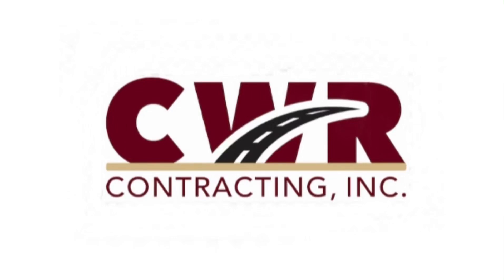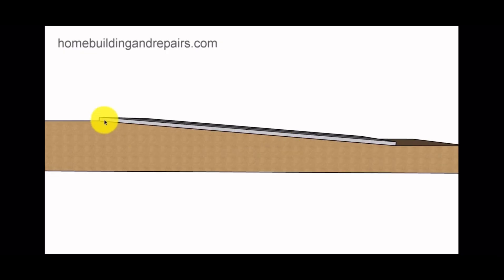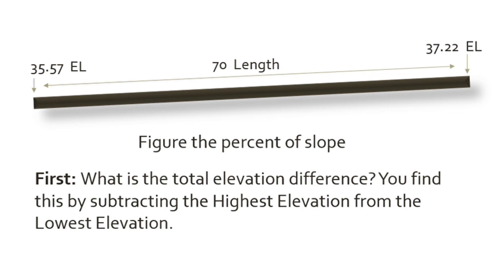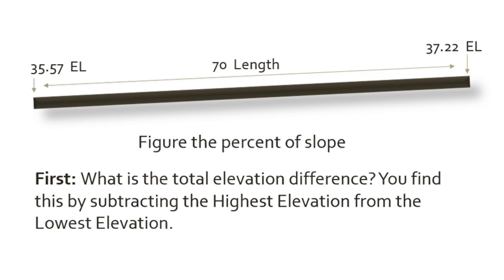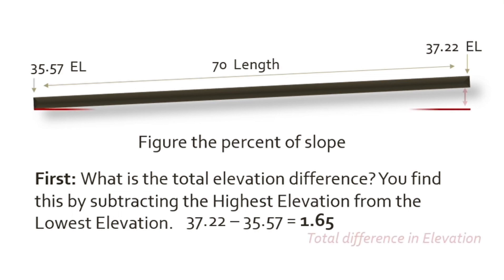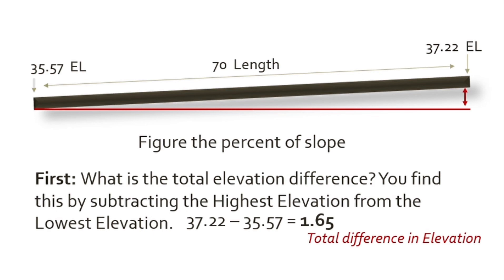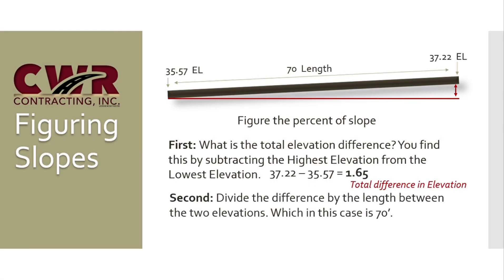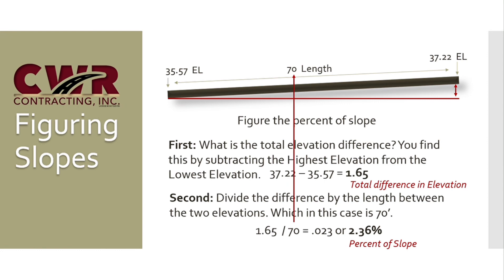Calculating the Percent of Slope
Construction Math. Often in construction we have a known top elevation and a known bottom elevation but we need to calculate the percentage of fall in order to set a consistent slope between the two. This video explains how to figure your percent of slope or percent of fall.